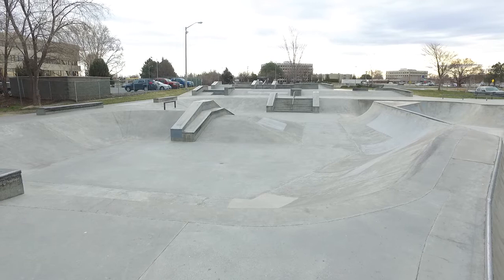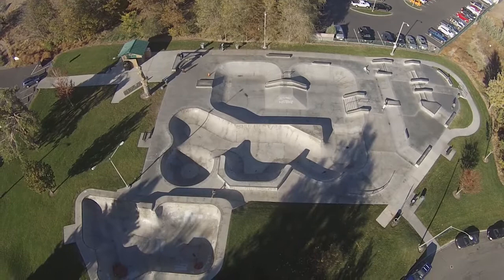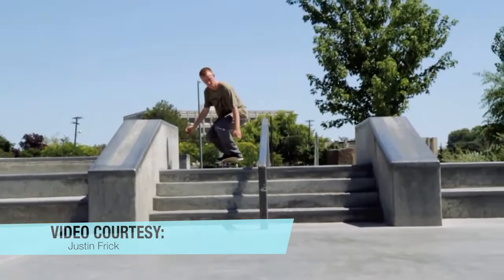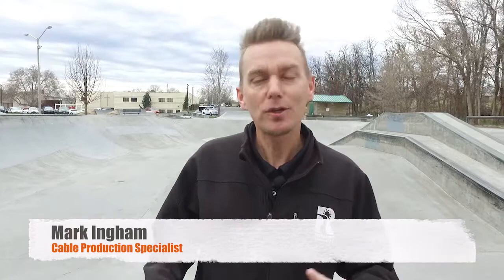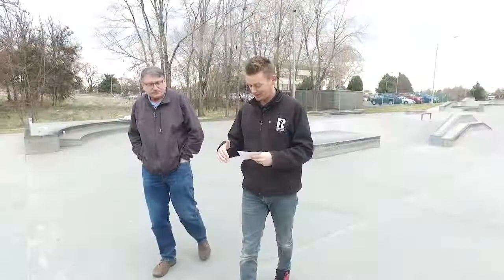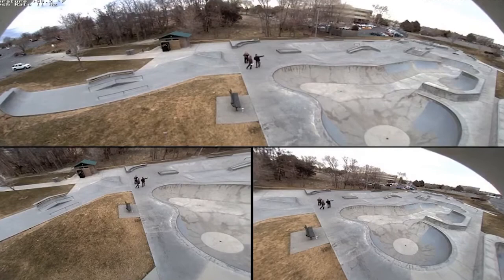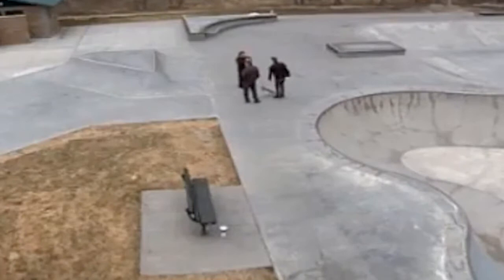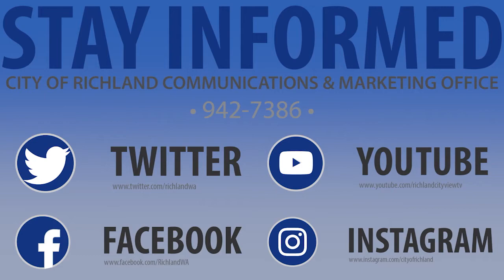exploreRichland - Jeanette Taylor Skatepark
exploreRichland is a bi-weekly interview program that gets you out in the city and up-to-date with whats happening! Produced by the City of Richland, Washington.